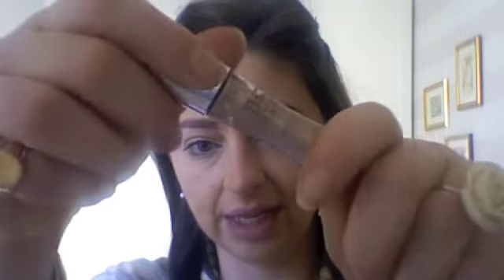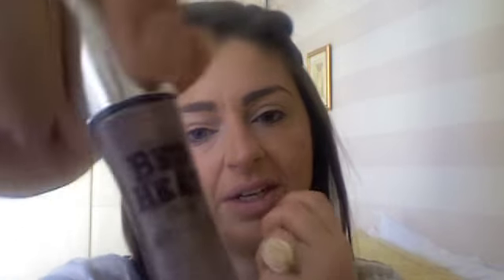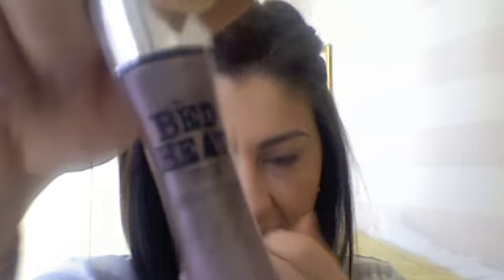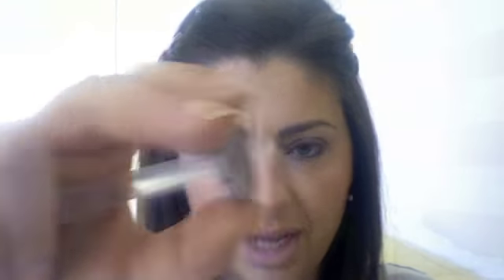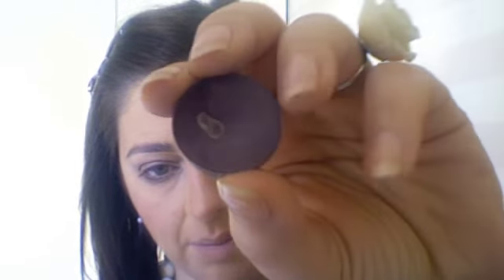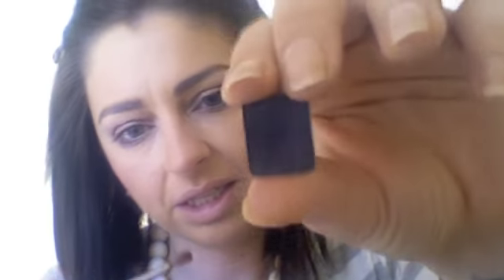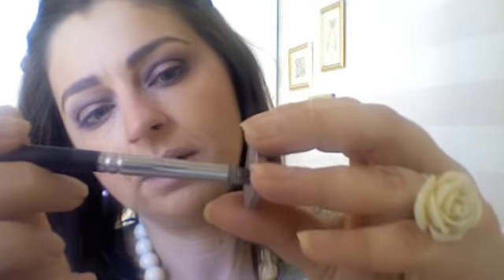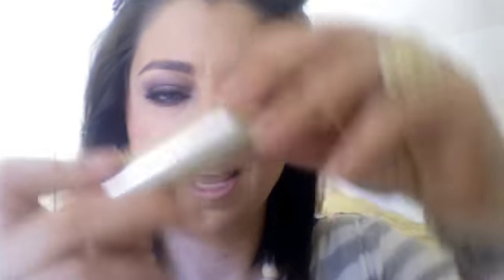Purple Smokey Eye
Products used:
Mac eyeshadows,golden bronze highliting powder,and silver dusk
Bed Head The prince and the Primer,after party cream eyeshadows
Benefit coralista
Noir gel eyeliner
Sisley brgandy eyeshadow
Helena runstein Wanted stellars
Prestige Dual bronzer
Estée Lauder lip liner brown